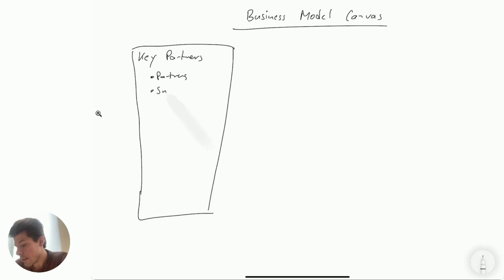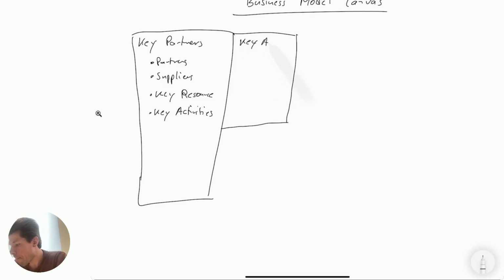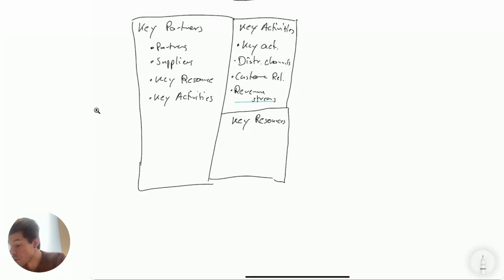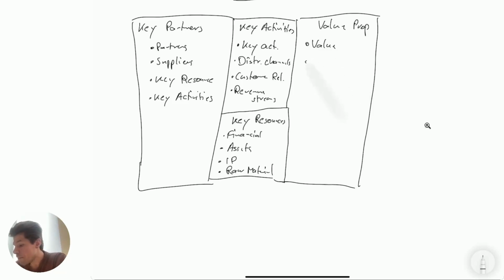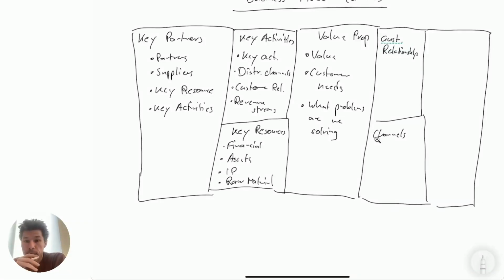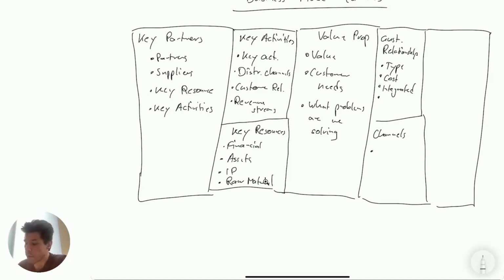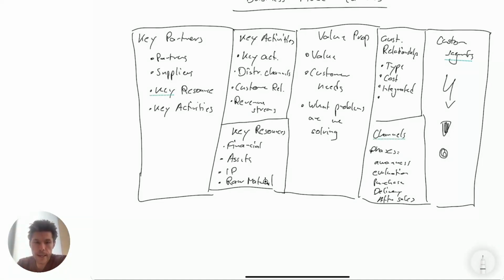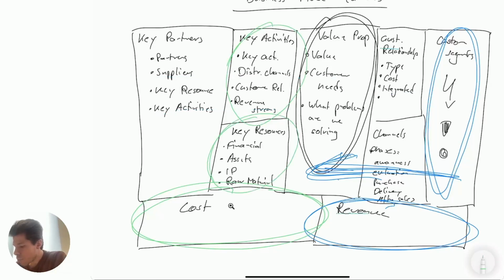mentu | business model canvas explained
Business Model Canvas Explained - Overview and Applications in 9 Minutes

In this 9-minute video, we provide a comprehensive explanation of the Business Model Canvas, a strategic tool used to visualize and analyze business models. Learn how this framework helps entrepreneurs and organizations define, refine, and communicate their business strategies.

What You’ll Learn:
• What is the Business Model Canvas?: Understand the nine building blocks of the framework.
• How to Use the Canvas: Explore how to map key elements like customer segments, value propositions, revenue streams, and more.
• Practical Applications: Learn how the Business Model Canvas is used in startups, established companies, and innovation projects.

This video is perfect for entrepreneurs, business students, and professionals looking to enhance their strategic planning skills.